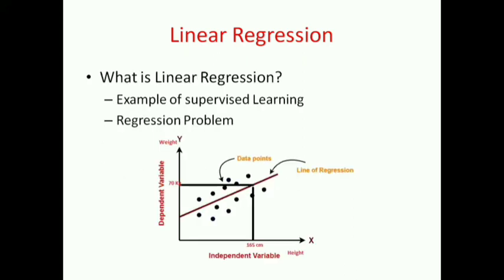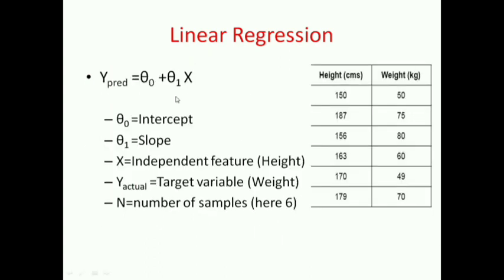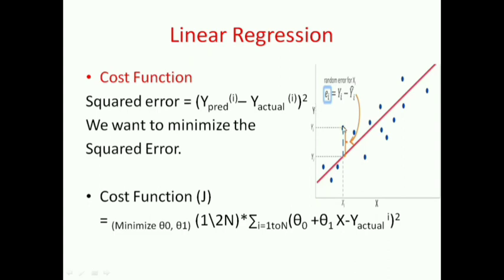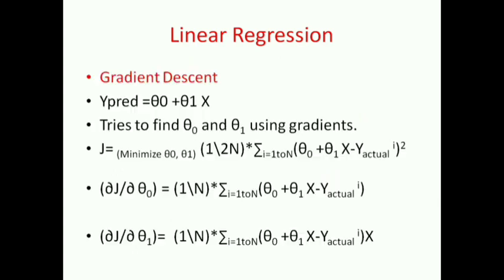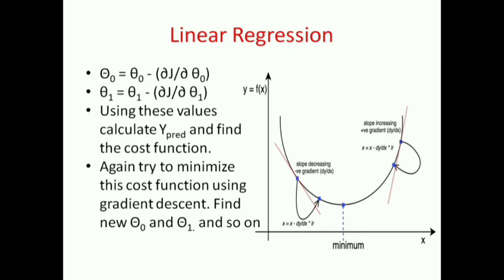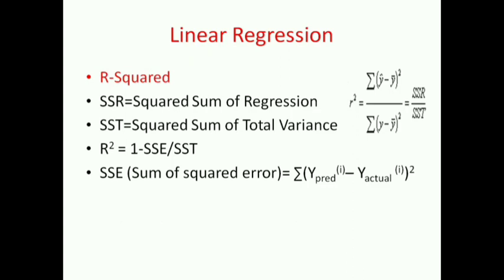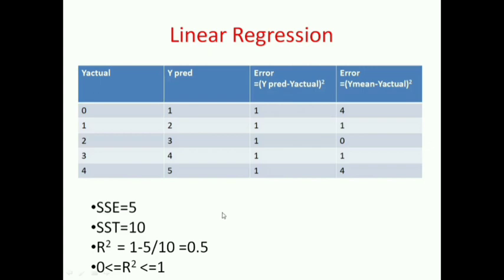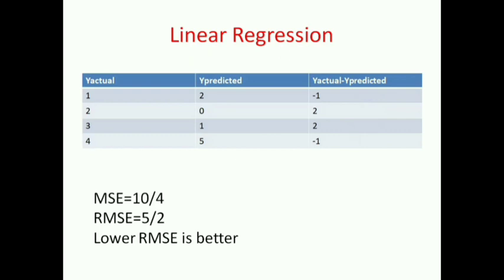Linear Regression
Artificial Intelligence
Machine Learning
Predictive Modeling
Data Science
Data Analysis
Python
Cost Function
Gradient Descent
Root Mean Squared Error
Mean Squared Error
RMSE
MSE